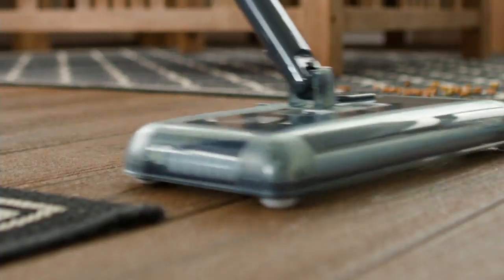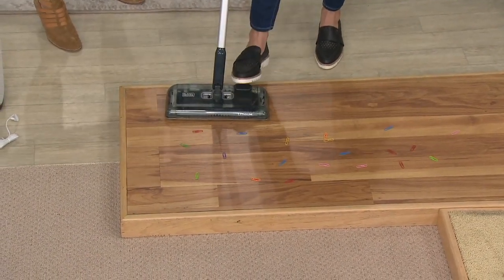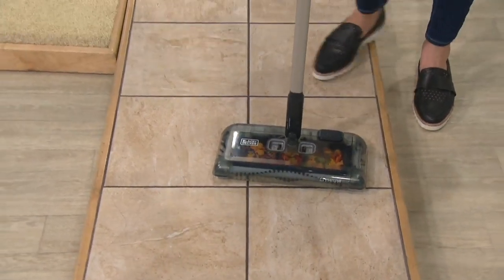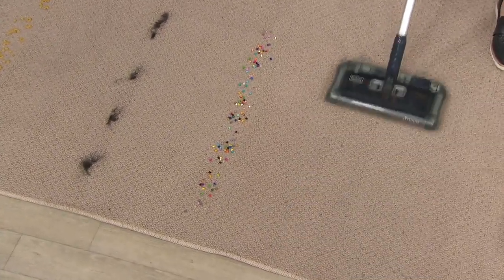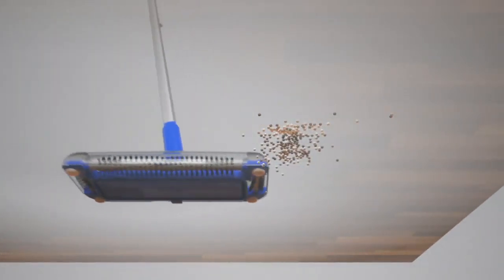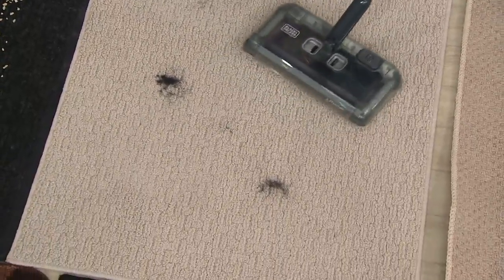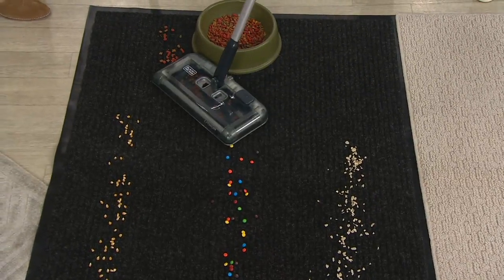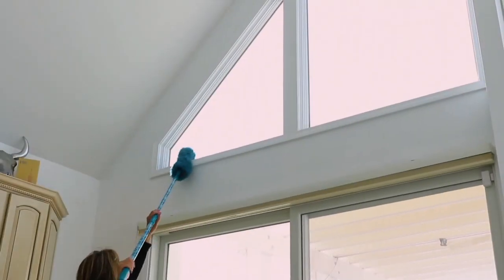Black & Decker Cordless Rechargeable Multi-Surface Floor Sweeper on QVC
Keep this cordless multi-surface floor sweeper on hand for quick, light dry spills and general cleanups between passes of your regular vacuum. Its three rotating brushes on three sides work to gather dirt and debris from several surfaces. The handle lays flat for an easy fit under your furniture. From Black & Decker.